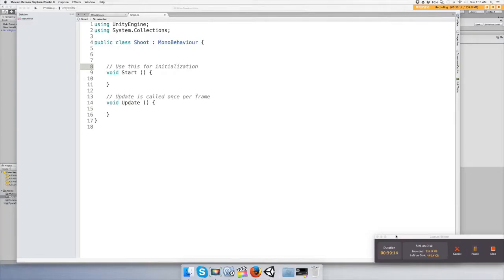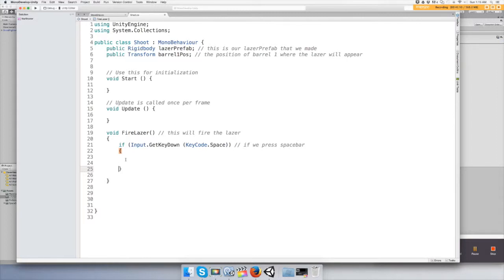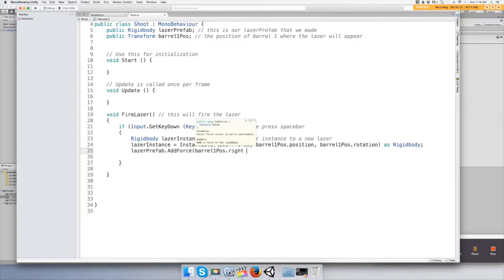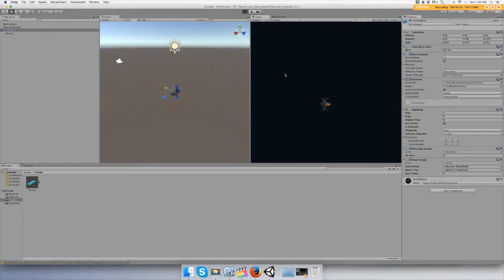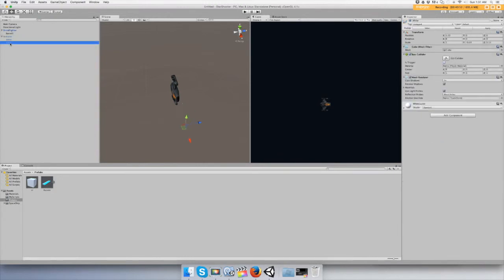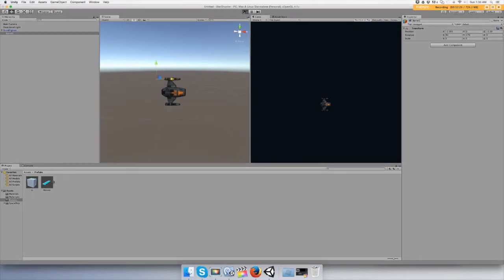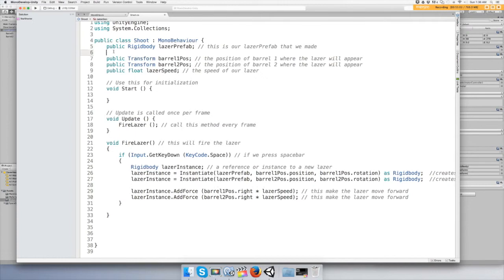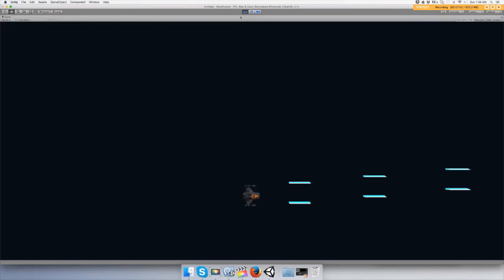Lets Make A Game With Unity 3D (Star Shooter) Beginner Part 4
This is part 4 of my new beginner Unity 3D series on making an arcade type space shooter game. My channel aims to show  a beginner how to code and use Unity together.